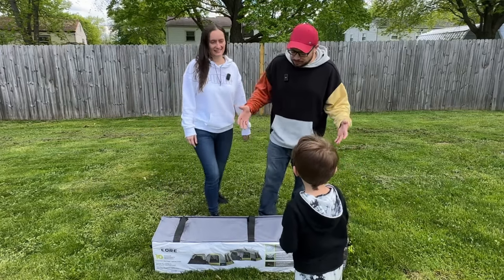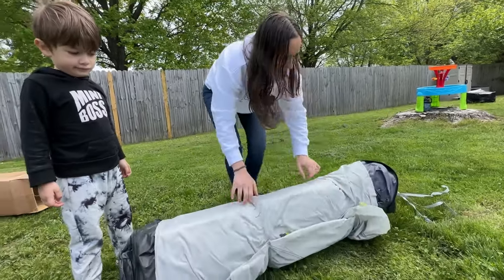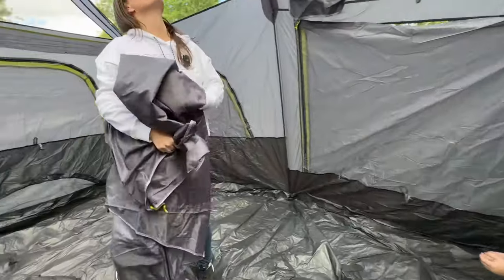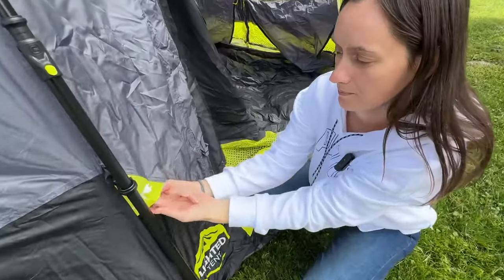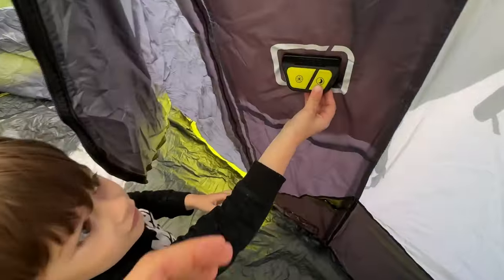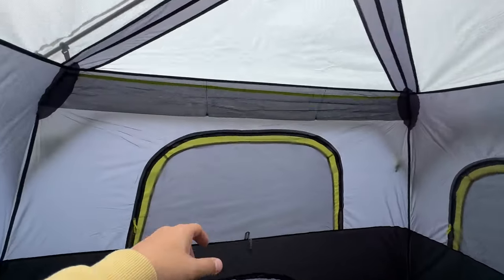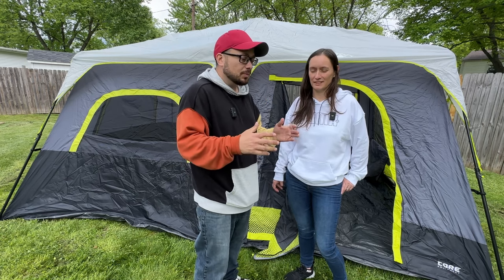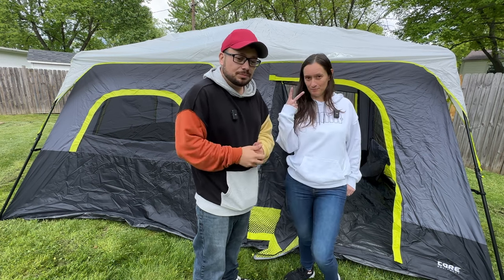CORE 10 Person Lighted Instant Cabin Tent Setup, Tear Down and First Impression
Looking for a way to save money this summer, we picked up a fairly decent sized tent from Costco at a good price. We also wanted something easy to use. This is the unboxing, setup, tear down and frost impression of the CORE 10 Person Lighted Instant Cabin Tent.

U2Unboxed
JagotiENT
TinaJagoti